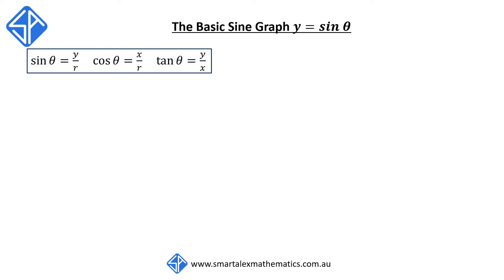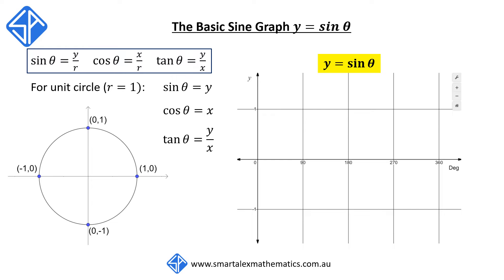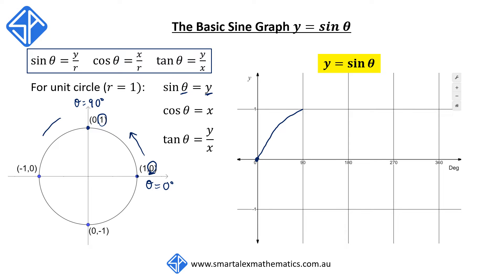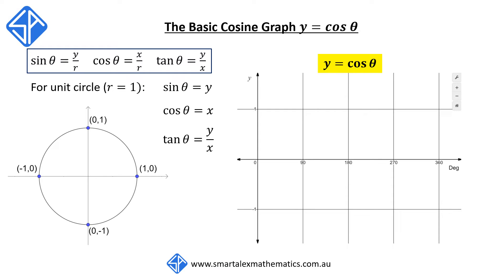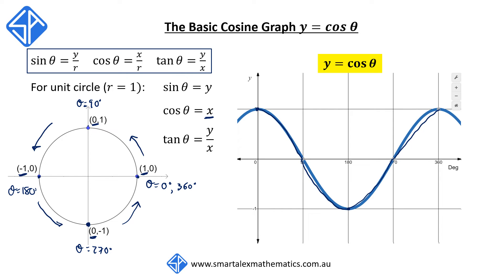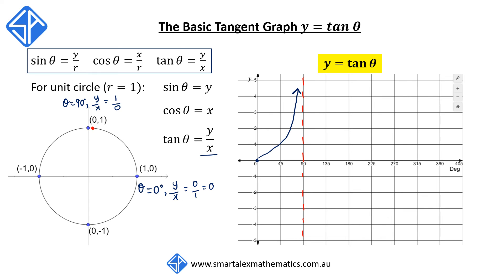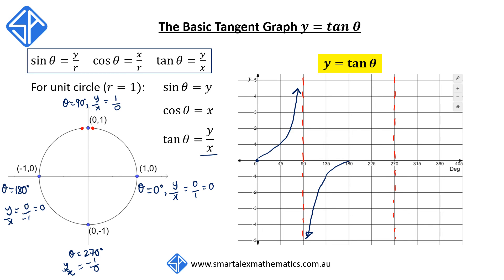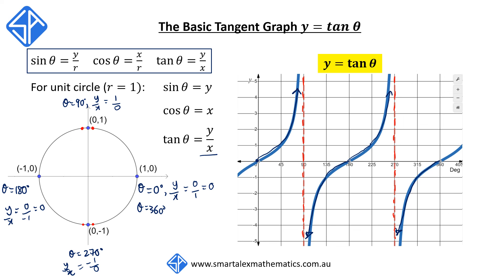Graphing Trigonometric Functions sin x, cos x and tan x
In this video, we look at how the sketch of the trigonometric graphs y = sin x, y = cos x and y = tan x was derived from the definition of the trigonometric functions using the unit circle.

The graph y = sin(theta) is derived from tracking the change in the y-coordinate as the angle theta rotates around the unit circle.

The graph y = cos(theta) is derived from tracking the change in the x-coordinate as the angle theta rotates around the unit circle.

The graph y = tan(theta) is derived from tracking the ratio y-coordinate/x-coordinate as the angle theta rotates around the unit circle.